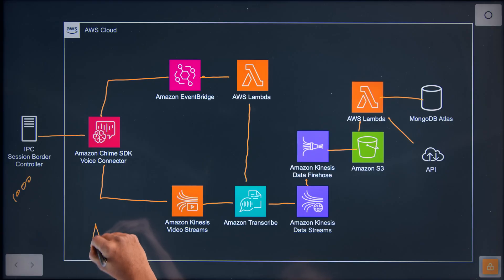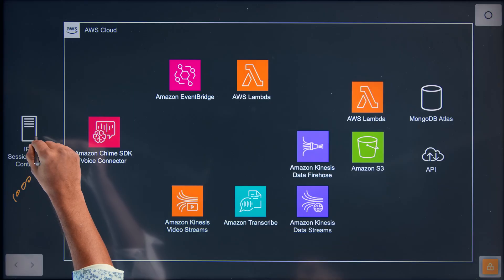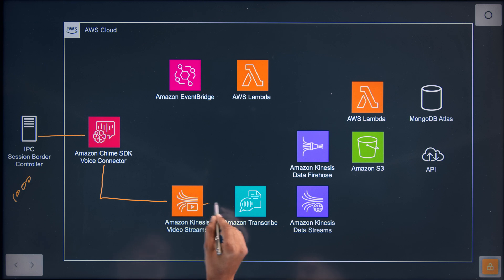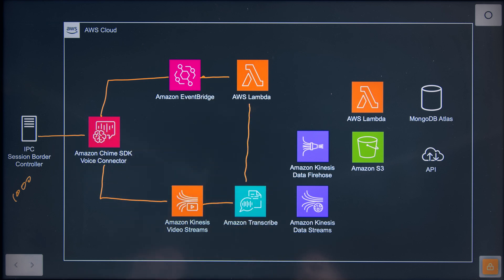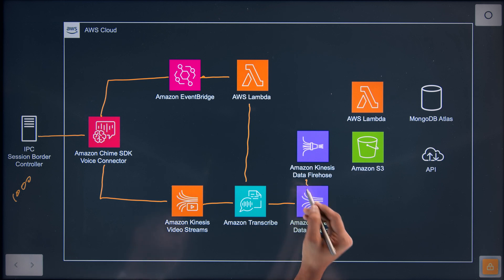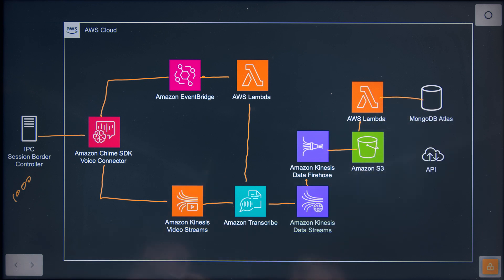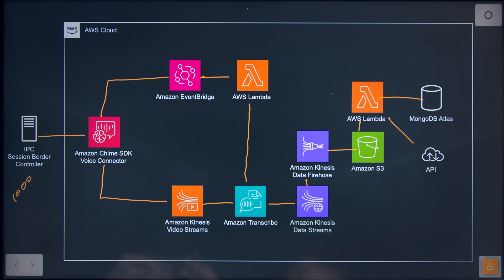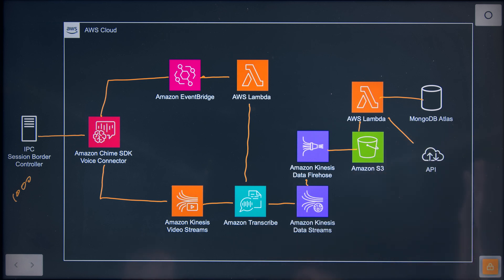IPC Systems: Real-Time Voice Transcription and Insights for Finance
Discover how IPC Systems leverages AWS to deliver real-time voice transcription and data insights tailored for the financial industry. Learn how the integration of Amazon Chime SDK, Amazon Kinesis Video Streams, and Amazon Transcribe powers secure and compliant voice analytics, transforming trading floor conversations into valuable strategic data.